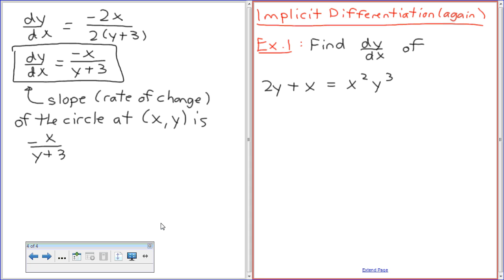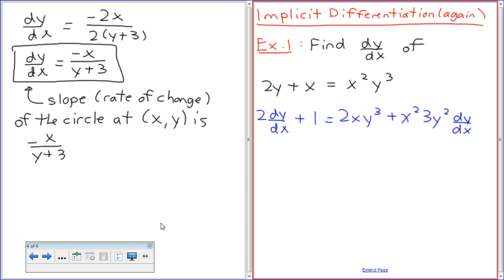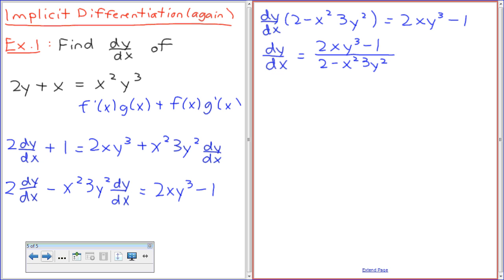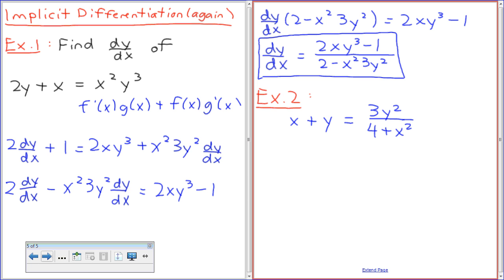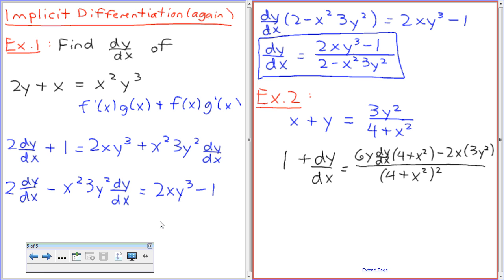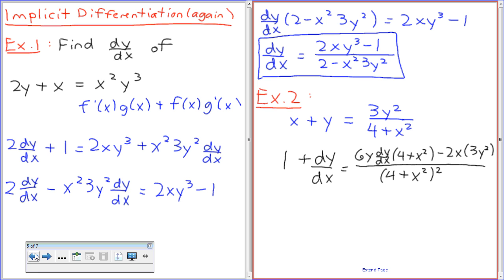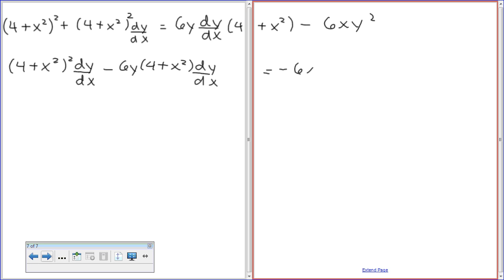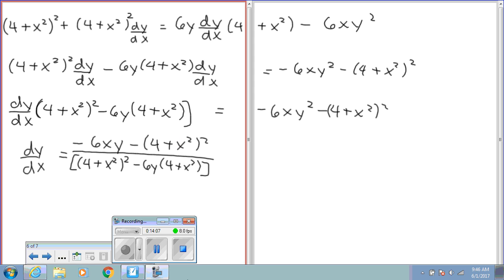MCV4U June 1 Part 2